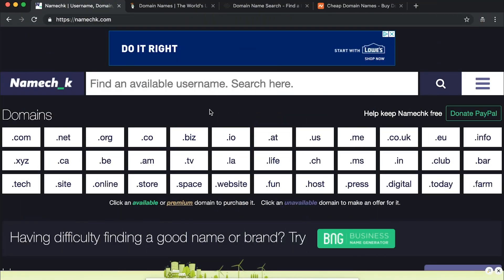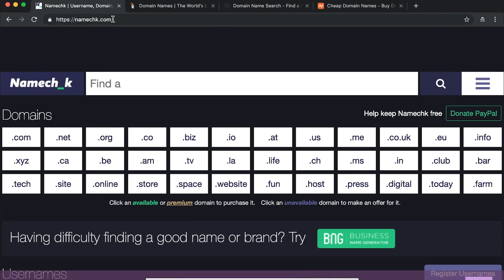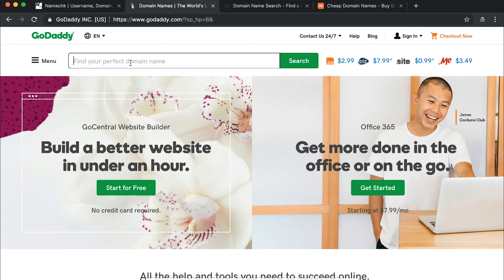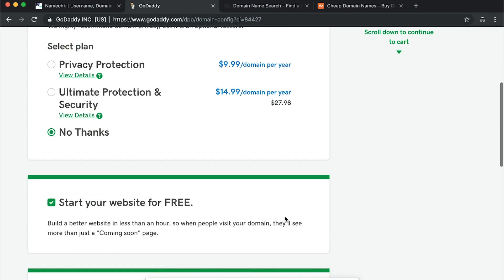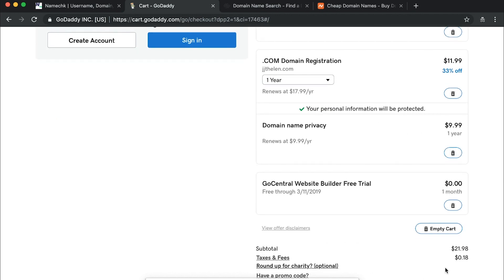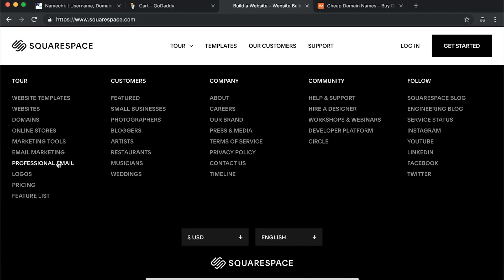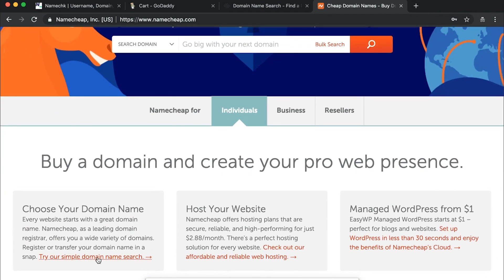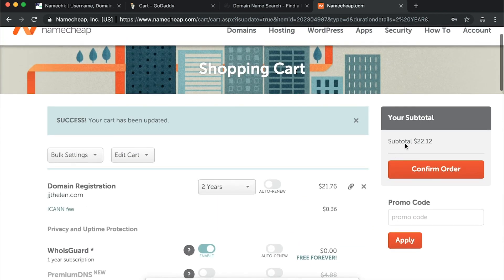How to Buy a Domain - Why Buy Your Domain from Namecheap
Learn how to buy a domain for your business or personal brand. We recommend buying your domain from Namecheap We also show you 2 other options (Squarespace & GoDaddy).

Free tool to find out if web domain and social media accounts are available

About this video:
One of the first steps to getting your personal brand or new business online is to buy your web domain. There are a lot of different options so we wanted to walk you through a few of them and show you why we recommend purchasing your domain name from Namecheap.

Before we buy a domain the first thing to check to see if the domain and social media accounts are available for the name you want.

We recommend using Namechk There are a few and they all work fairly similarly.

Let's look at 3 different options:
GoDaddy - probably the largest domain name website, maybe you’ve seen their super bowl ads. GoDaddy is ok, but it’s not the cheapest option when it comes to buying your domain. A lot of times they have offers running for the first year, but the price jumps up for the 2nd year and beyond. When you go to buy the domain you’ll see they try to upsell you on a bunch of different things that you probably don’t need. The one thing you might want is privacy protection. GoDaddy charges $9.99 per year for this. As you’ll see with the next 2 options, it’s included in their price. If you don’t get privacy protection, the phone, email, and address you use to purchase the domain will be publicly available online.
Squarespace - we love Squarespace. All of our websites + most of our clients’ websites are build with Squarespace. If you are interested in learning how to build your website with Squarespace click here [ ] to sign up for our free Squarespace course. Squarespace has beautiful mobile-friendly websites that are really easy for anyone to create and update (no design or programming knowledge necessary). If you build your website with Squarespace and pay for an annual plan, you’ll get a domain free for the first year. This is great if you’re just getting started and you want to save a little money today, but the renewals for Squarespace are $20 per year. The WhoisGuard is included with Squarespace so this option is already cheaper than GoDaddy domain plus their privacy protection.

If you planning on having this domain for years to come, it’s probably cheaper to go with our next provider.

Namecheap - Like their name implies - cheap domain names. This is where we recommend buying your domain. WhoisGuard is always free and the renewal prices are less expensive than both GoDaddy and Squarespace.

Now you have a domain for your business, the next 2 steps would be 1) get your website up and running.